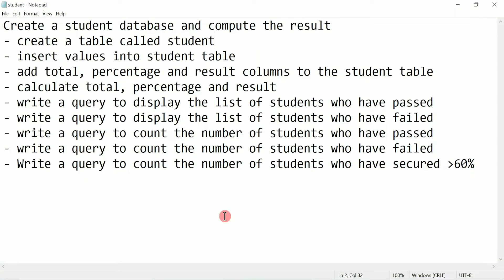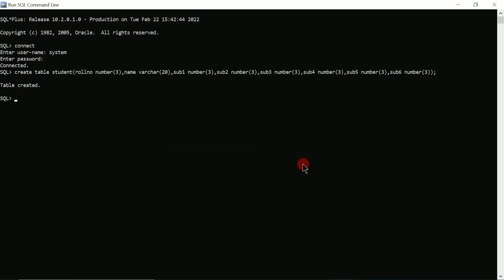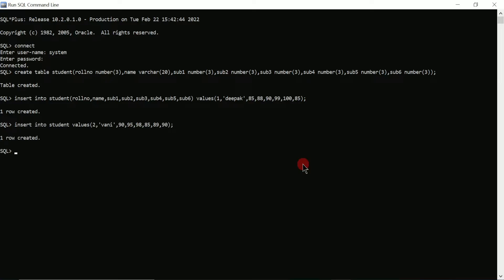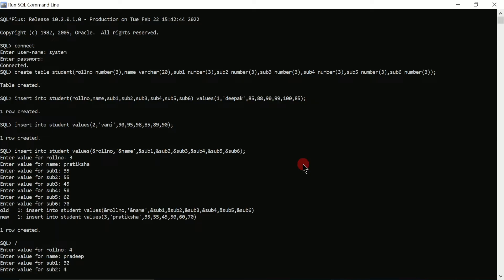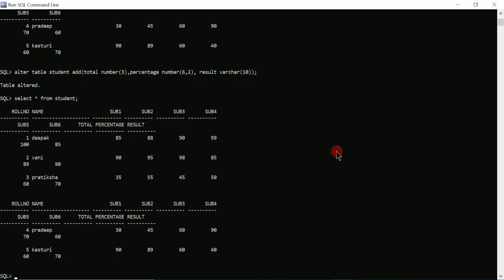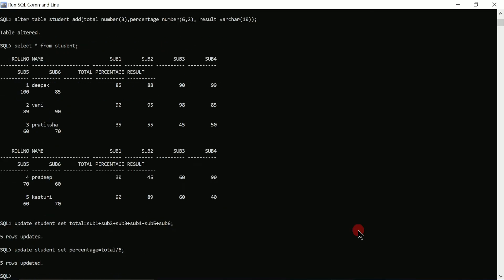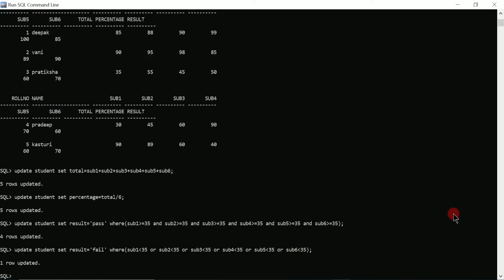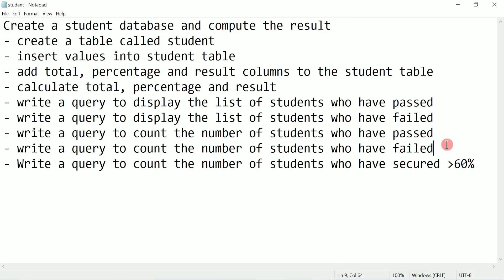SQL: Create a student database and compute the result | 2nd puc computer science lab programs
computer class SQL: Create a student database and compute the result | 2nd puc computer science lab programs | Vision Academy
2nd puc computer science sql program

sql student database
create a student database and compute the result
2nd puc computer science lab programs
2nd puc sql program
2nd puc computer science lab manual
2nd puc sql lab programs
sql program class 12
2nd puc sql program
sql 2nd puc program
sql 2nd puc
2nd puc computer science lab program sql
how to execute sql program 2nd puc
how to execute sql program
sql class 12 practical
sql program 2nd puc
sql generate electricity bill
2nd puc sql practical
how to do sql program class 12
sql practical class 12
2nd puc computer science practical exam sql
cs lab practical class 12
how to do sql program in computer
sql 2nd puc practical
2nd puc computer practical
sql programs class 12
how to do sql program
how to open sql in computer
sql lab program
how to execute sql program in computer
sql class 12
sql
sql program
sql program in computer
sql class 12 lab
2nd pu sql practical
how to type sql in computer
cs practical class 12 sql
how to do sql in computer
sql program run
sql programming class 12
computer practical 2nd puc
computer science lab practical class 12 karnataka board
how to write sql in computer
sql 12th computer science
sql commands 2nd puc
sql for 2nd puc
sql program class 12 in kannada
computer science lab practical class 12 sql
cs lab sql
how to run sql
sql 2nd puc computer science
sql class 12 computer science
sql commands class 12 computer science
sql computer application class 12 practical
sql computer science class 12
sql in kannada
using given sql table of electricity bill write the appropriate sql query
class 12 mysql practical
class 12 sql
class 12 sql computer science
class 12th computer science practical
computer practical class 12
computer science class 12 lab
computer science lab practical class 12 c++
computer science practical exam class 12
cs lab practical class 12 sql
how to execute sql
how to execute sql queries
how to learn sql
how to make table in sql class 12
how to write sql commands class 12
sql commands class 12
sql computer science class 12 practical
sql how to create table
sql program class 12 commerce
sql programs